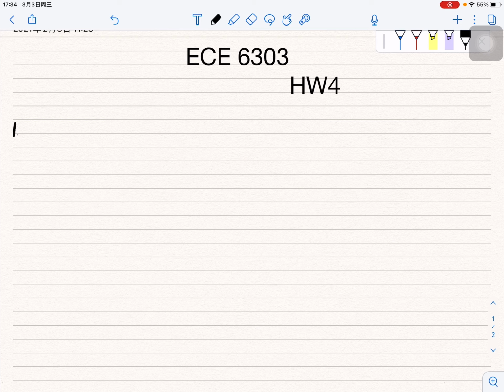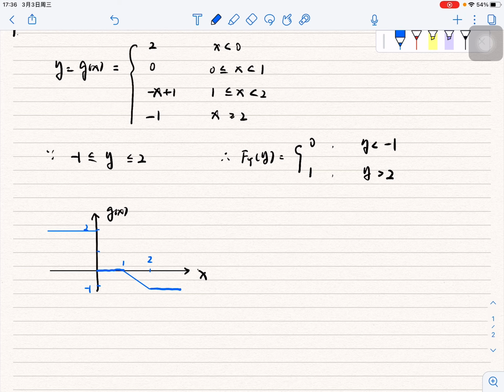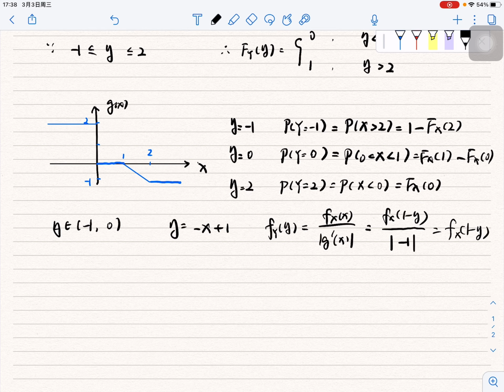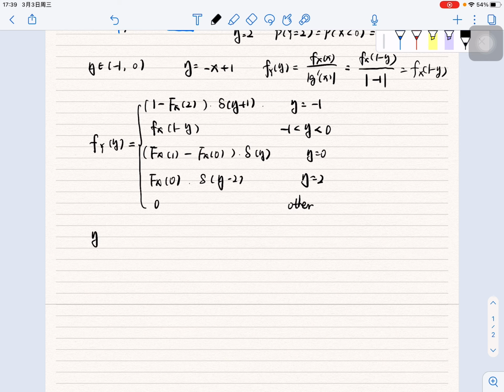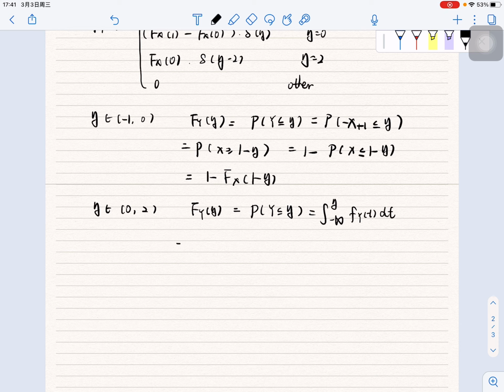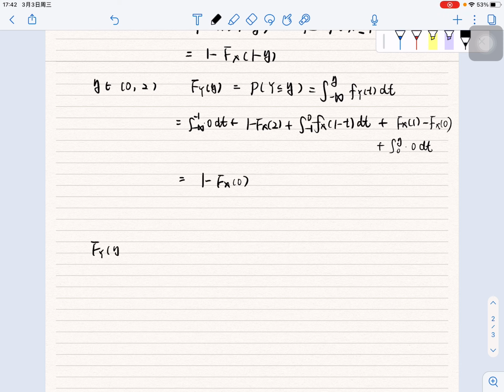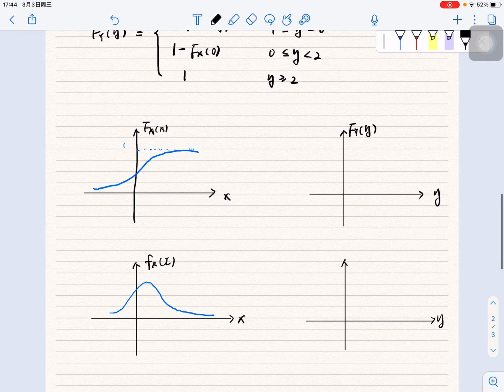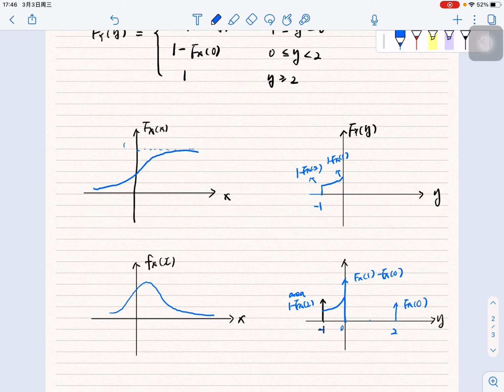ECE6303 HW4 Q1